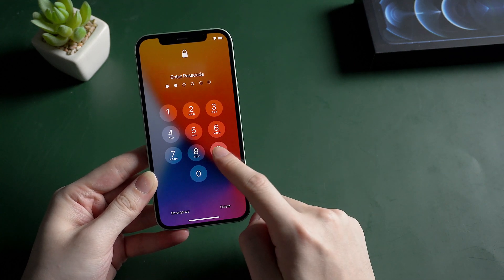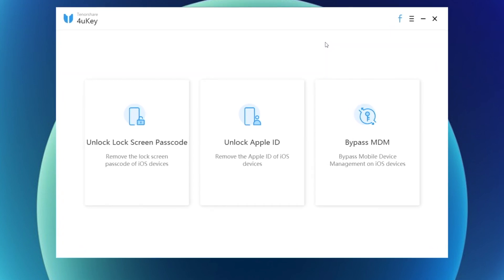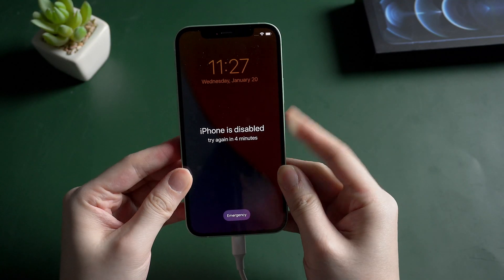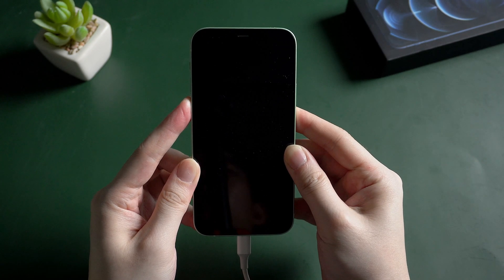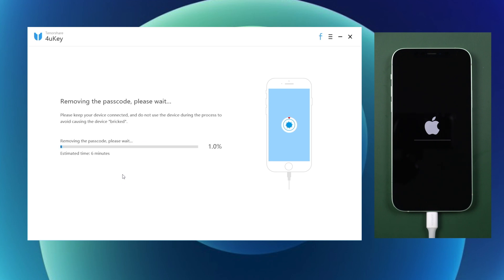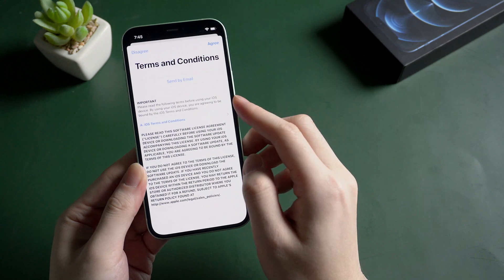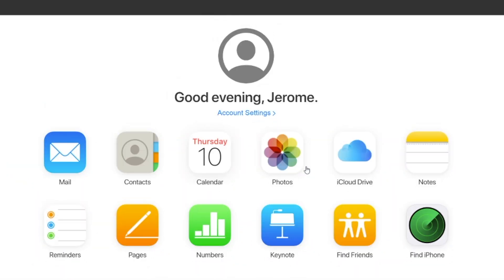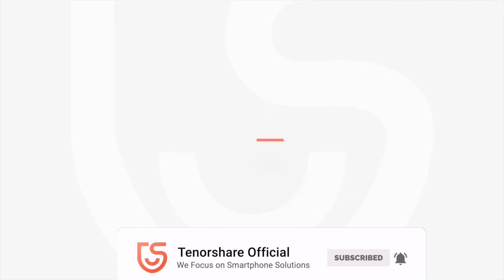How to Reset Disabled iPhone without iTunes (2 Ways)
If you're unable to reset your iPhone because it's disabled after entering the lock screen passcode wrongly too many times, you can try this

⚠Important notice:
2. 4uKey will erase all content and settings from the device just like iTunes.
3. You can restore your device from a backup after the unlocking if you have backups stored in iCloud or your computer.
4. 4uKey is unable to obtain access to credentials, compromise personal data or cause serious harm to others. Do not try to violate YouTube community guidelines.

If you have another iOS device also logged in with the same Apple ID on your disabled iPhone, you can also try to reset it through iTunes.

Timestamps:
00:00 Intro & Preview
00:33 Introducing 4uKey
00:52 Enter Recovery Mode
01:32 Enter DFU Mode
01:49 Reset iPhone with 4uKey
02:38 Reset Successfully
03:00 Use iCloud to Reset iPhone